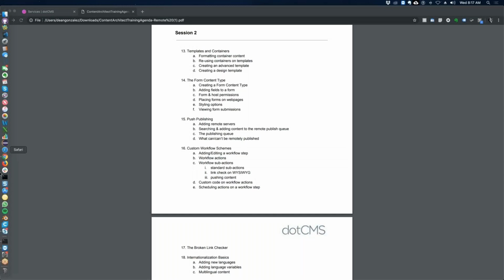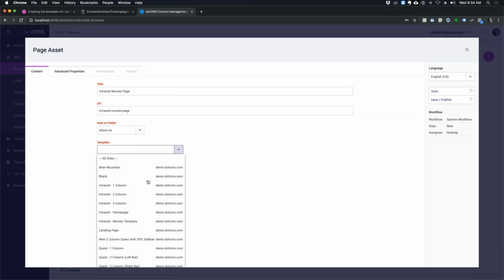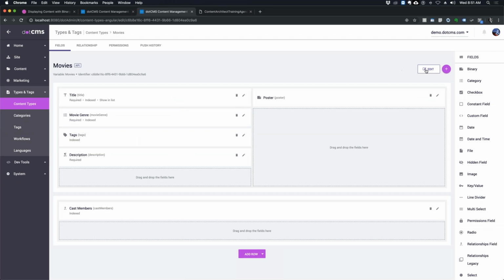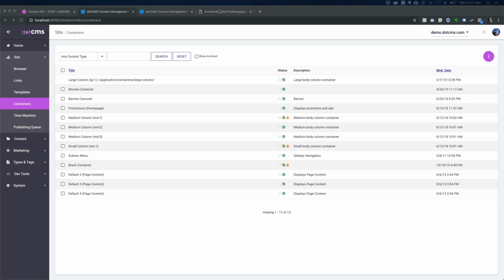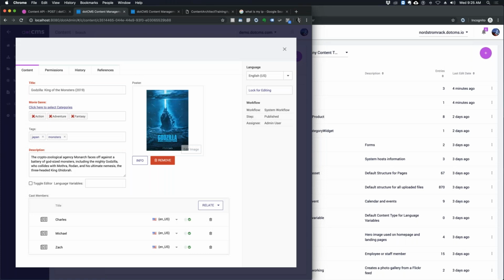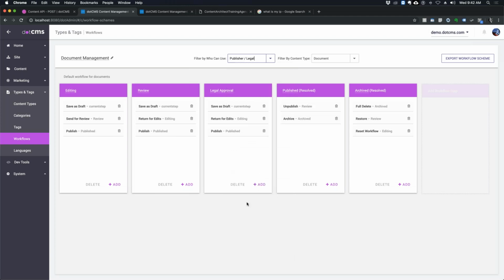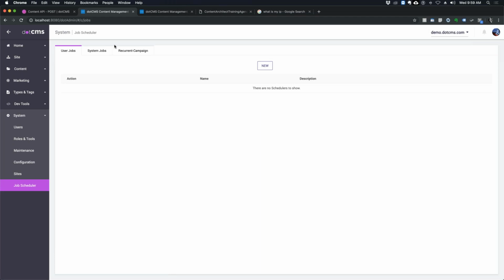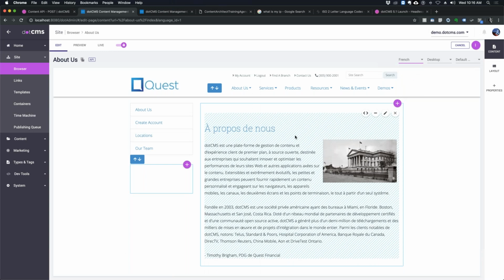Content Architect Training Session 2